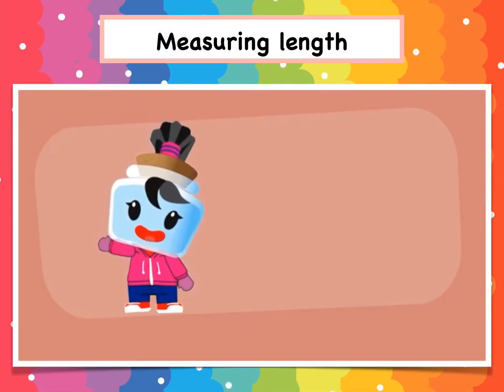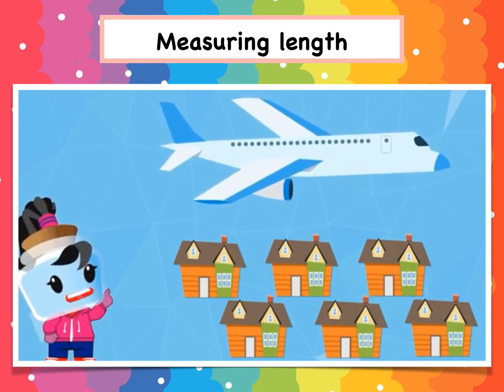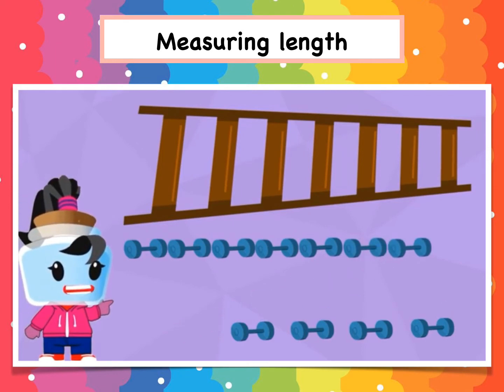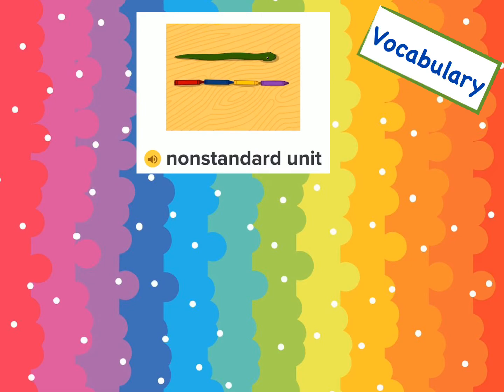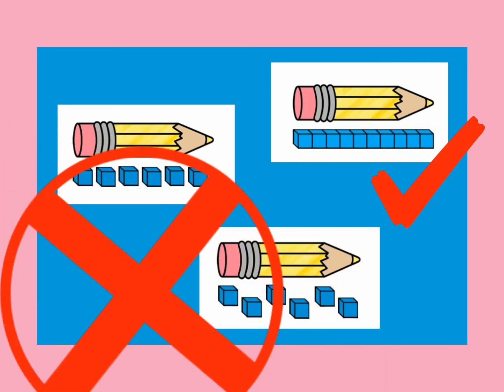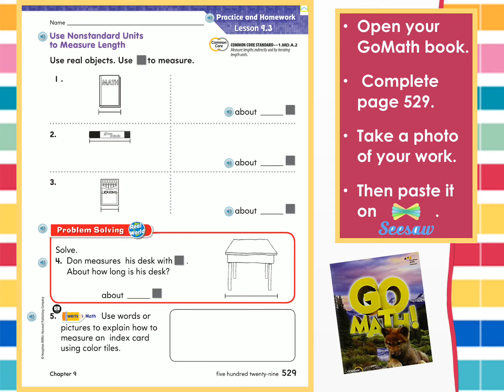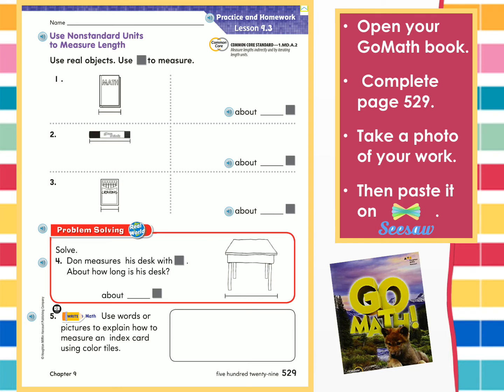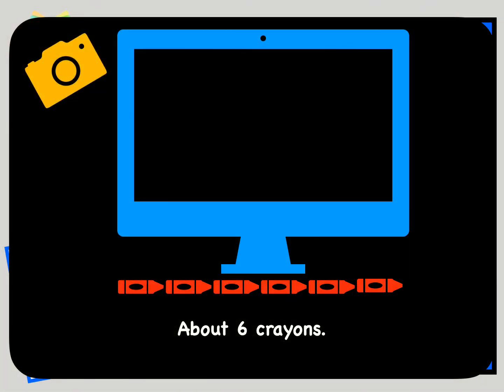Grade 1 - MATH - 9.3 :Using nonstandard units to measure lengths (Part 2)